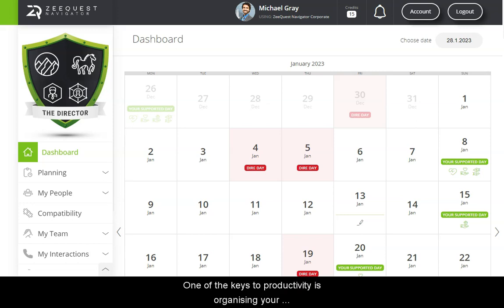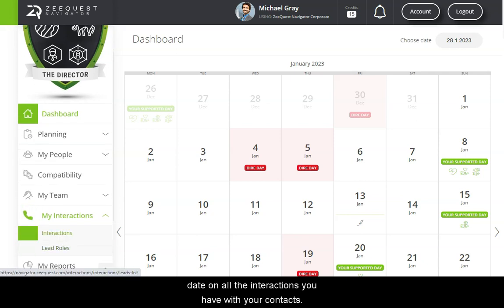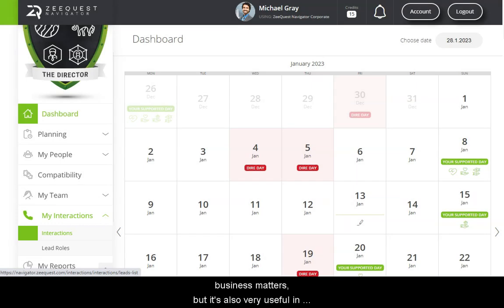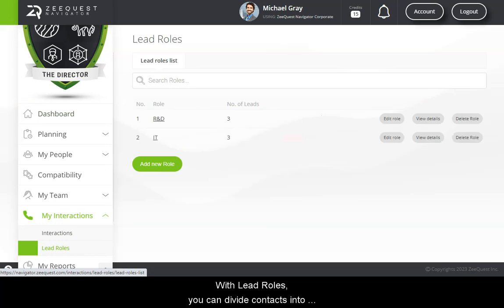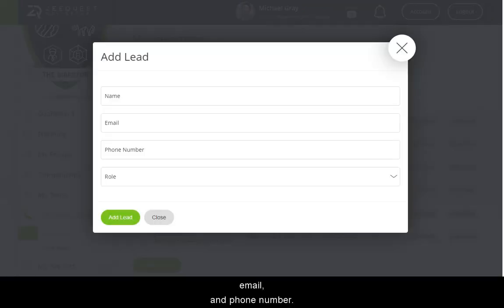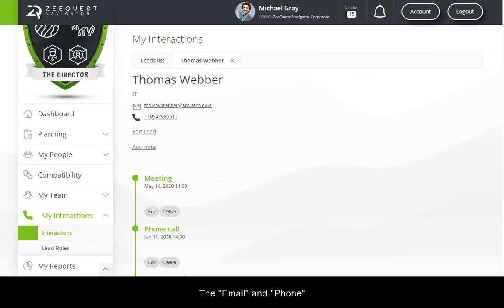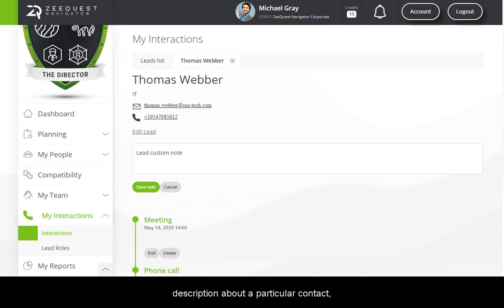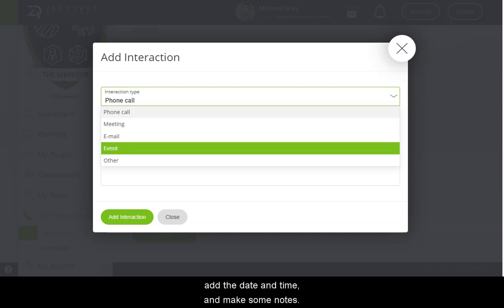Tutorial #6 - Interactions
ZeeQuest Navigator Tutorial #6 - Interactions